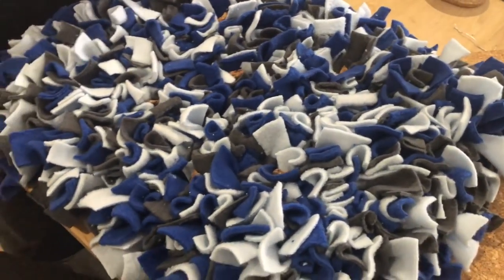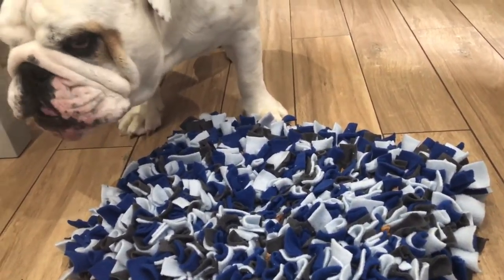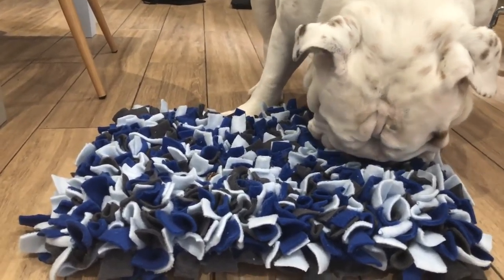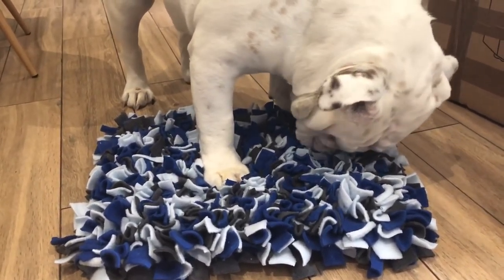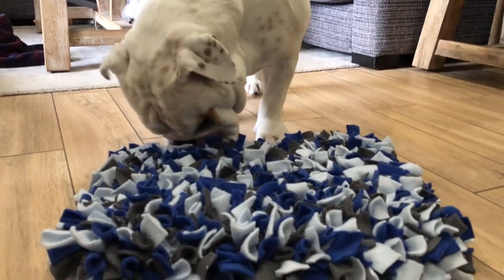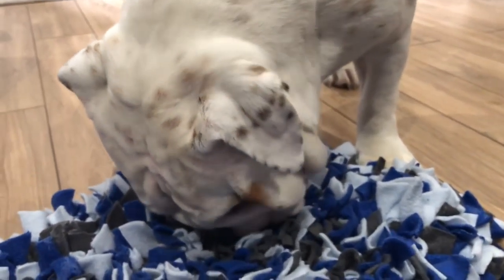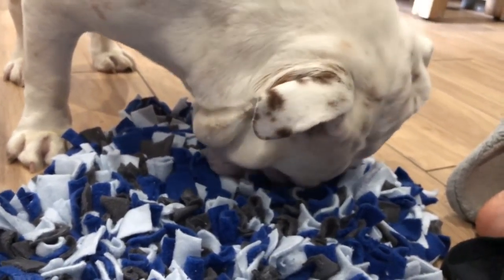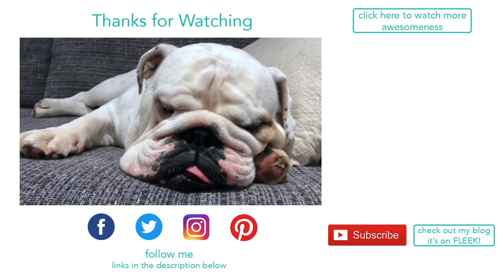Lincoln tries out his Snuffle Mat | ENGLISH BULLDOG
Hi, welcome to LINCOLN’S WORLD. We make fun DAILY VIDEOS!

LINCOLN is your Daily Dose of CUTENESS!

FOLLOW ME -

We make family friendly PG clean content.